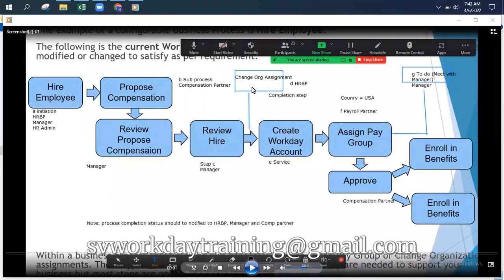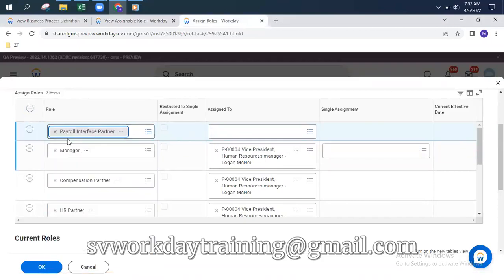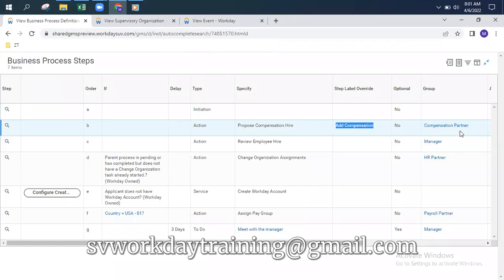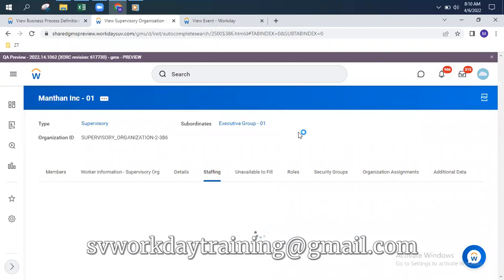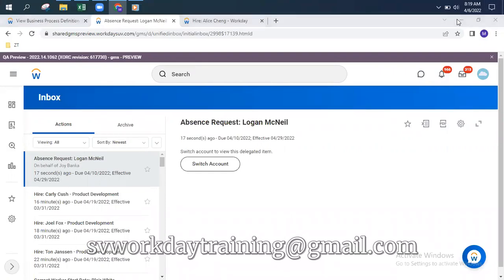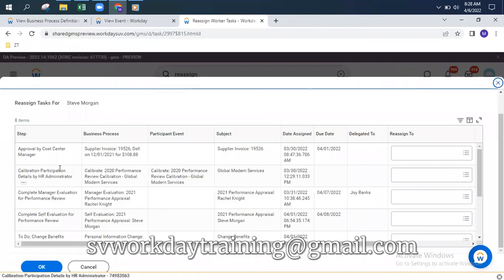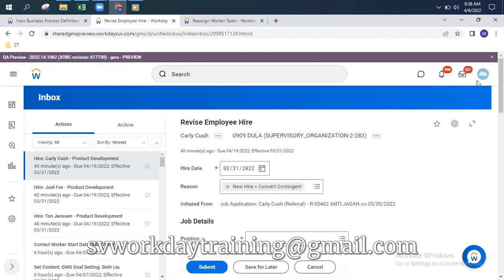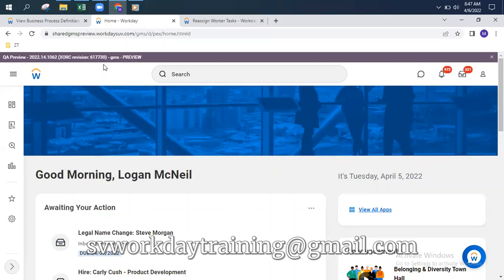WORKDAY HCM TUTORIAL FOR BEGINNERS | WORKDAY HCM TRAINING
This Channel will be your one-stop station for the Best Free Online Workday HCM Training you can get.
Here the video is about the workday tutorial, these free workday HCM tutorials series will get you up to speed in no time, from beginner to pro. SV Workday Training institute is one of the Best Workday Techno Functional Online Training in the USA UK Singapore and Canada and Class Room Workday Training institutes in Ameerpet, Hyderabad in India and Marathahalli in Bangalore in India. And in this workday tutorial for beginners, you will learn about workday from newbie to expert.

In this video series we'll be covering:
• Introduction to cloud computing
• Difference between on-premise vs Cloud
• Why Workday
• Introduction to Human Capital Management ( HCM )
• Advantages of Workday
• History of a workday
• Workday HCM Functional
• Workday Integration
• Workday Studio

 Hope you will enjoy our Workday tutorials for beginners.
SV WORKDAY TRAINING,
REVATHI APARTMENTS, NEAR MAITRIVANAM, AMEERPET, HYDERABAD

00:00 Intro | Mind map
04:40 Edit Supervisory Organization
07:52 Role Assignments
23:41 Changing Organizational Assignments
20:28 Review Compensation
32:33 Worker History
37:57 Hiring new employee
40:50 Reassigning
48:00 Integrations | Delegations